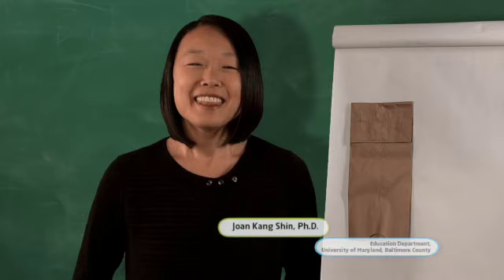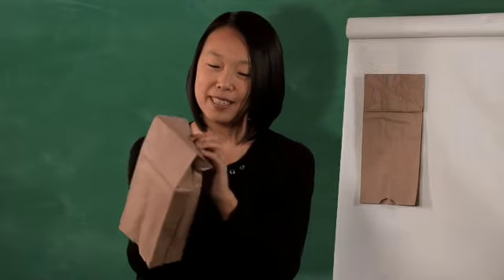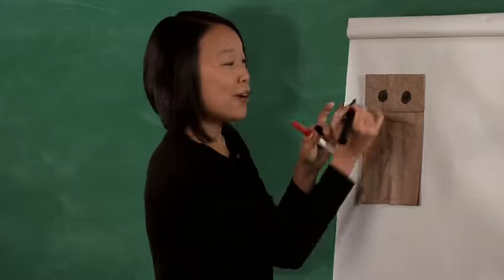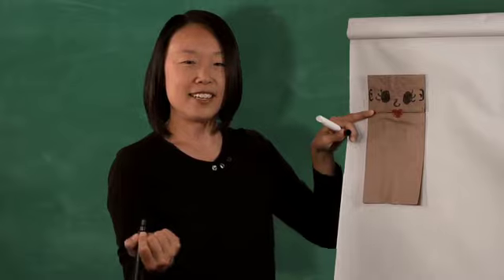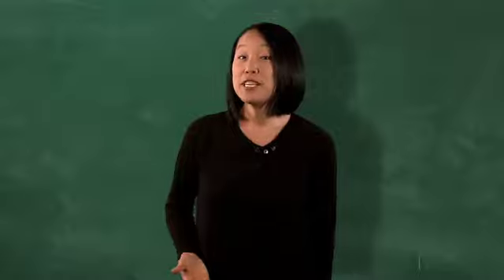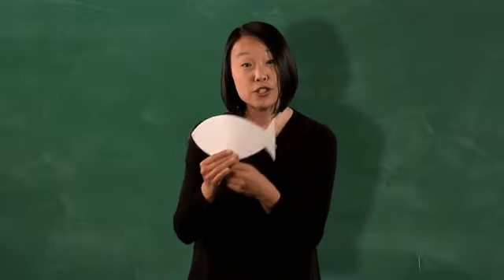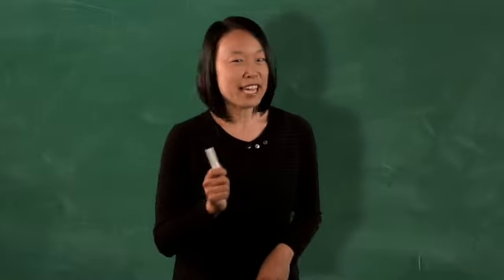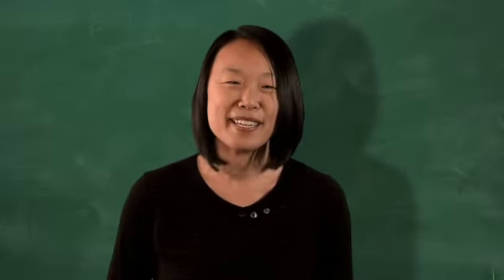Teaching Methods - Making Puppets